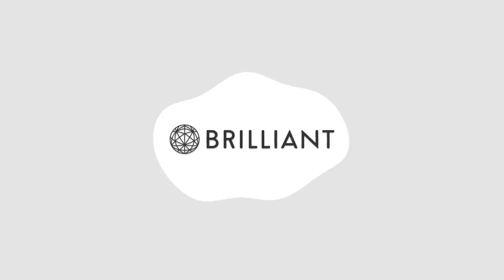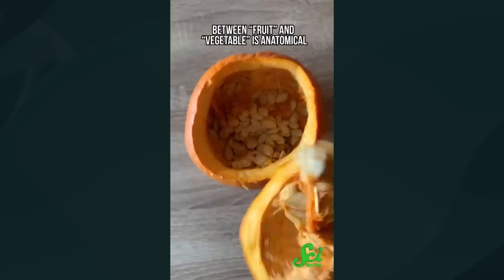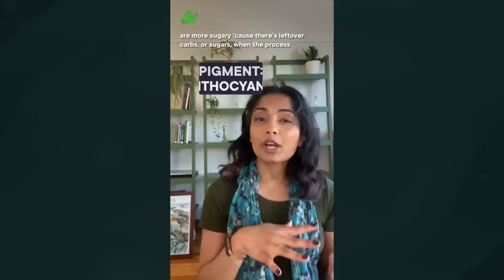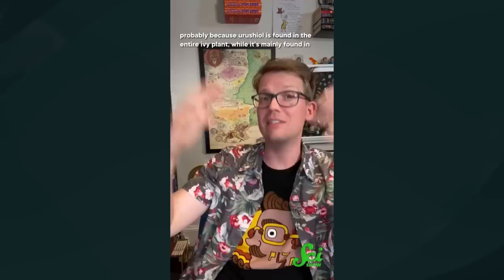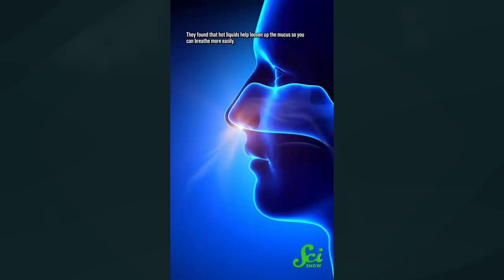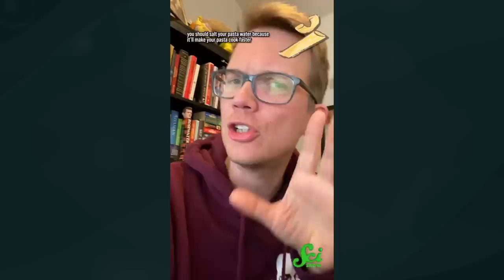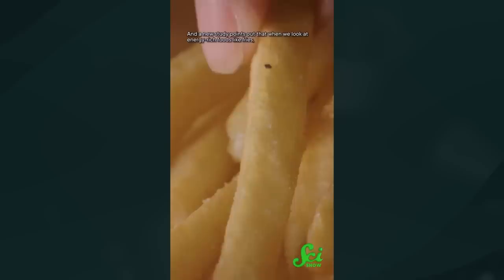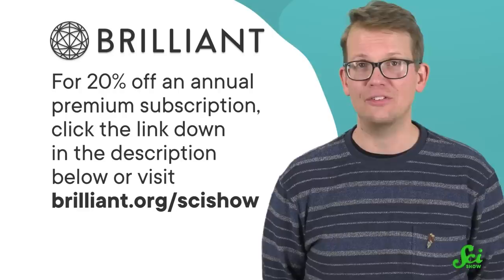Bite Sized Food Facts! | Compilation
Did you know SciShow has a shorts section on Youtube? We’ve compiled a variety of bite sized shorts about food here for you to indulge in at your leisure!